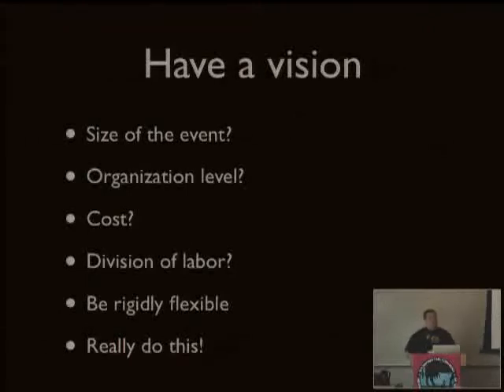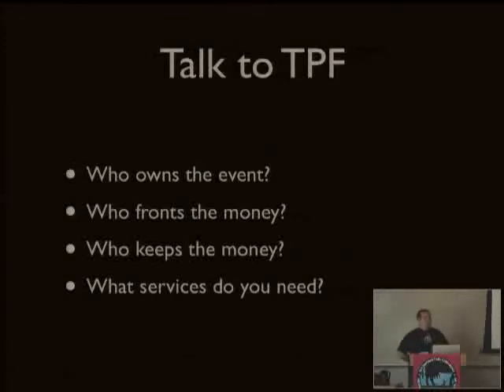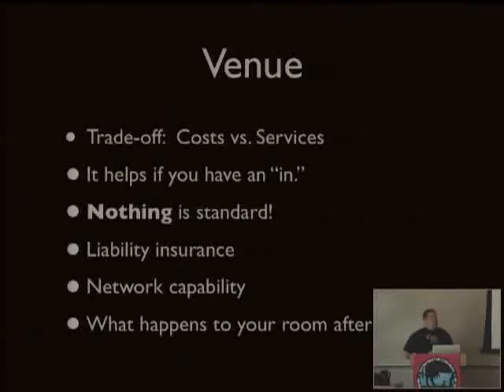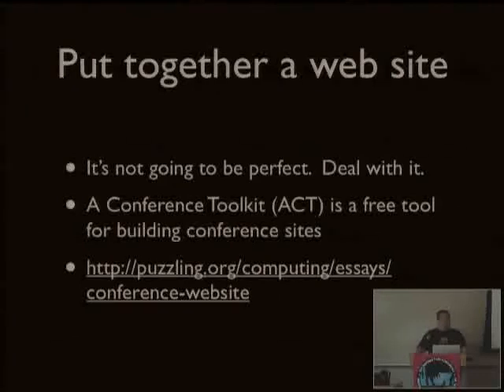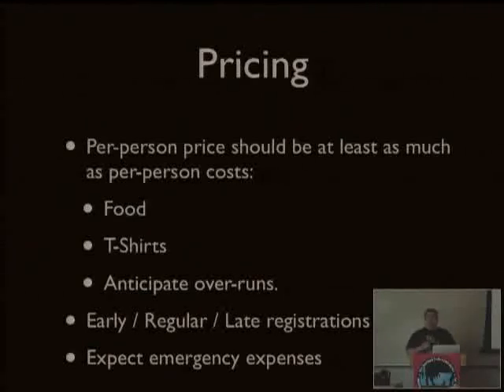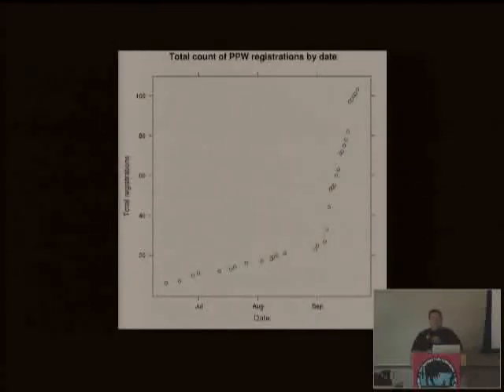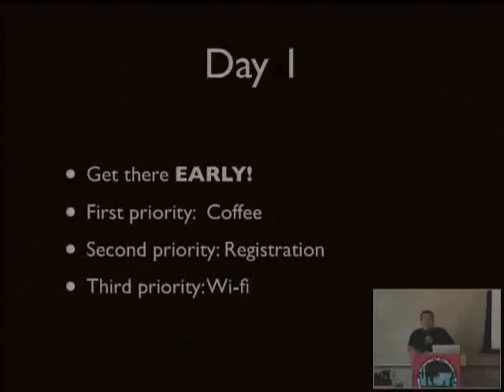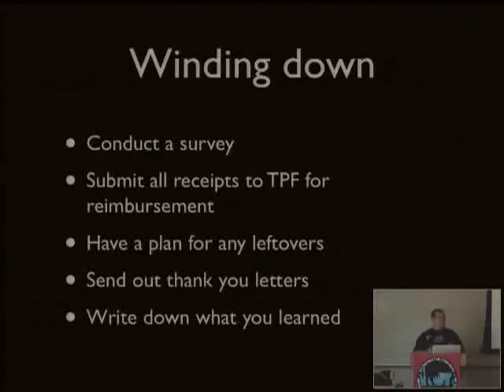Dan Wright So, you want to run a Perl event?